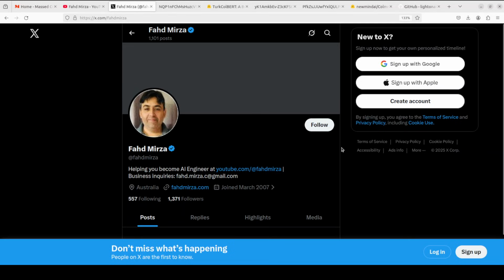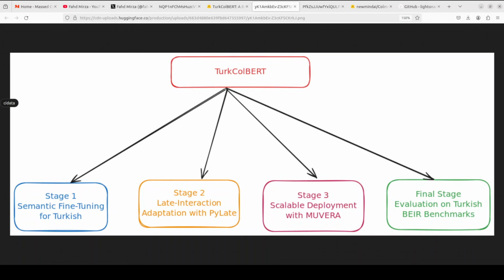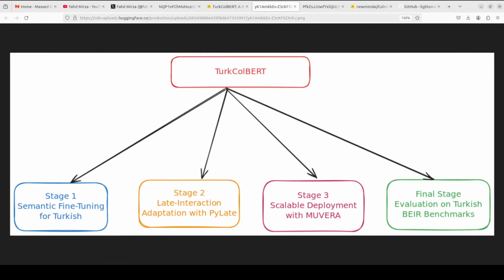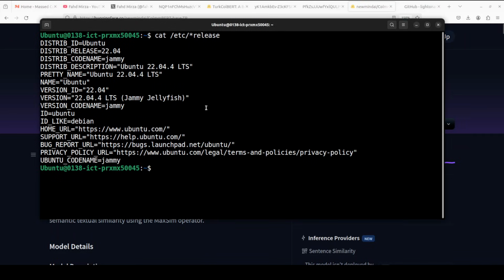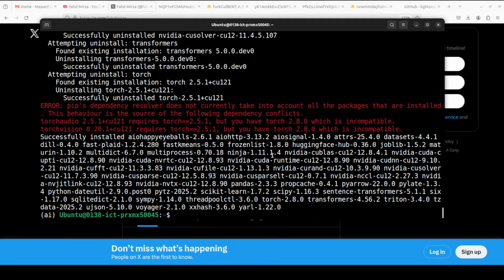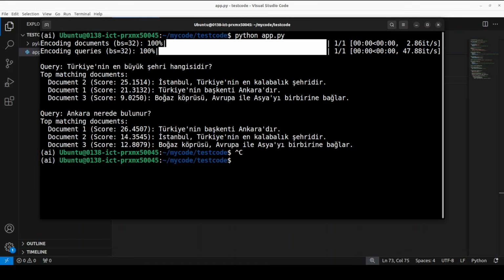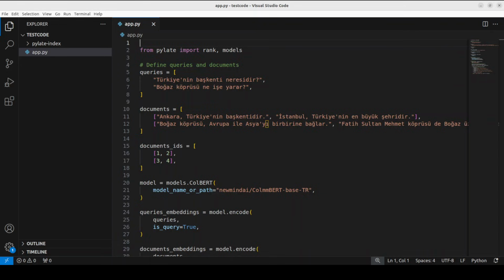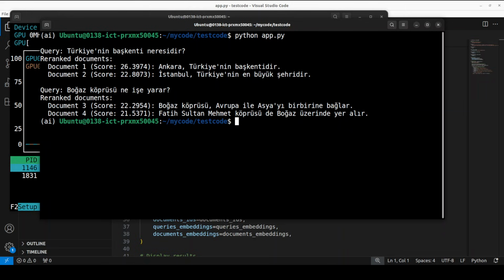TurkColBERT: A Late-Interaction Model for Turkish RAG: Full Local Demo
This video locally installs TurkColBERT which is a PyLate model finetuned on the msmarco-tr dataset.